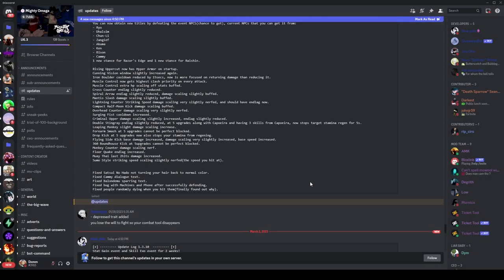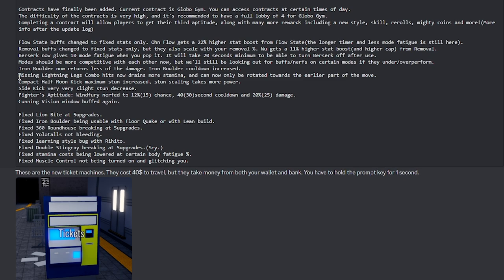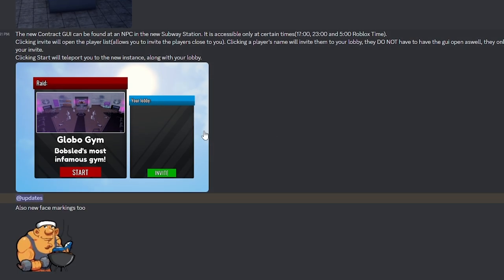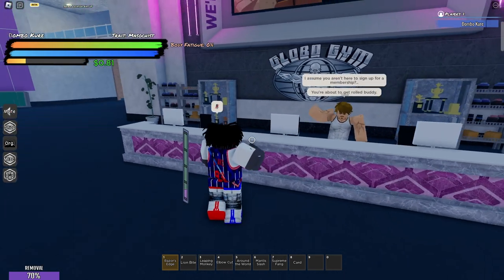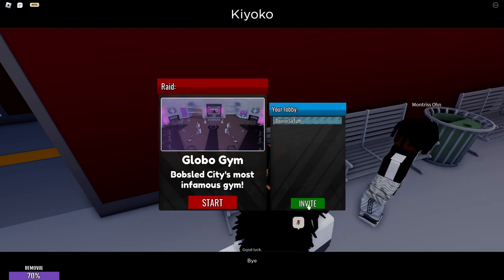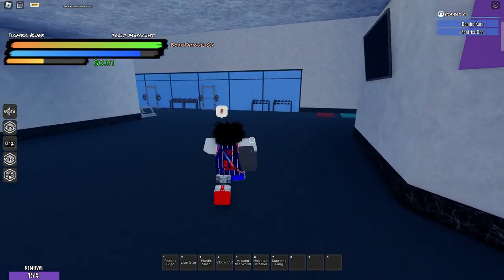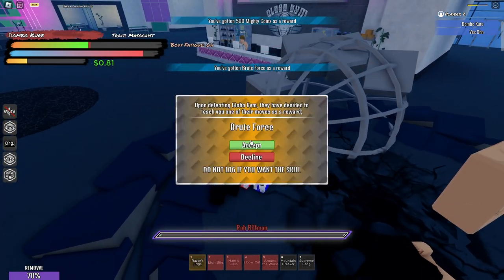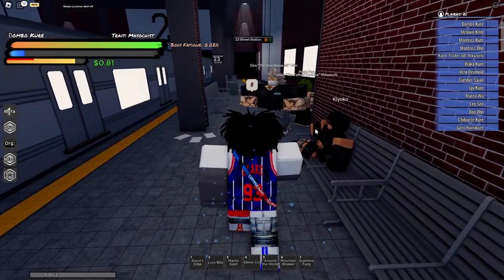I GOT BANNED FROM MIGHTY OMEGA 😢 | NEW CONTRACT BOSS FIGHT & REWARDS, NEW KURE SKILL, AND MORE...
0:00 - Update Log
3:18 - Fighting Contract Boss (Attempt 1)
5:04 - Getting New Kure Skill
6:39 - Fighting Contract Boss (Attempt 2)
9:02 - Fighting Contract Boss (Attempt 3)
13:28 - Fighting Contract Boss (Attempt 4)